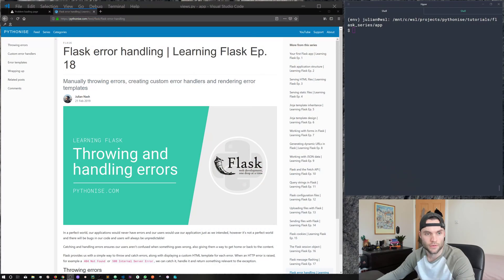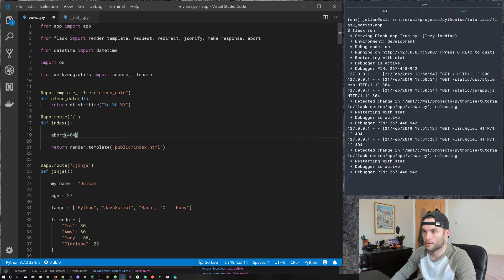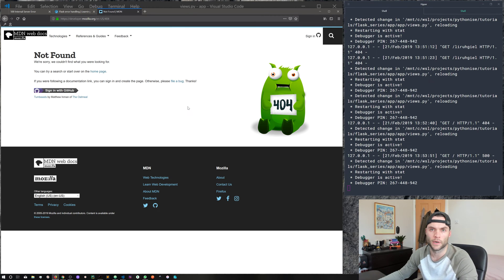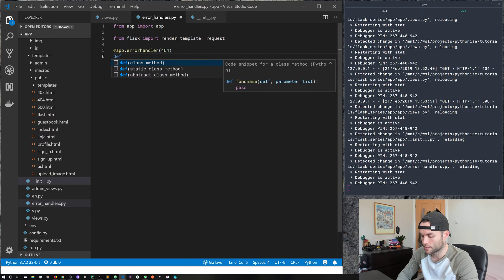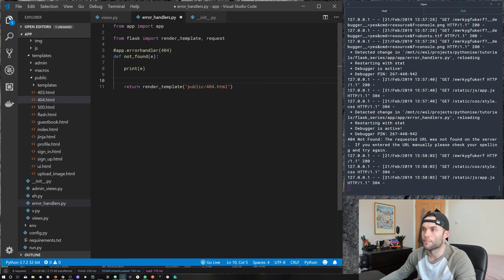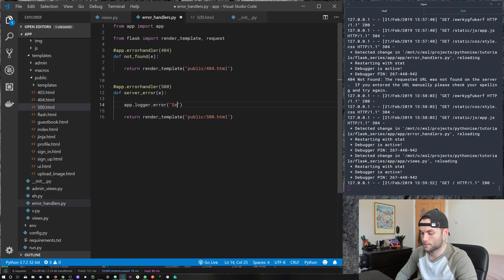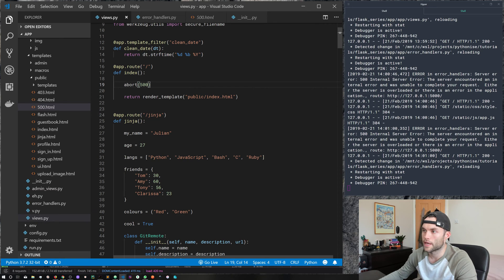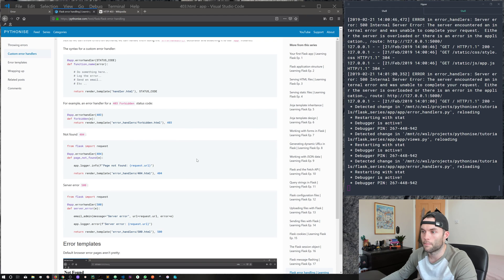Flask error handling - Python on the web - Learning Flask Ep. 18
In this episode, you'll learn how to throw errors, handle errors using the errorhandler decorator and create custom error HTML templates.